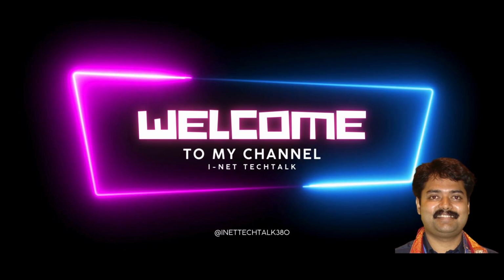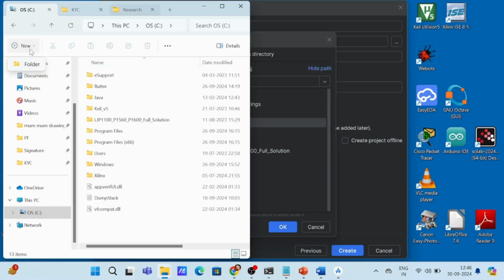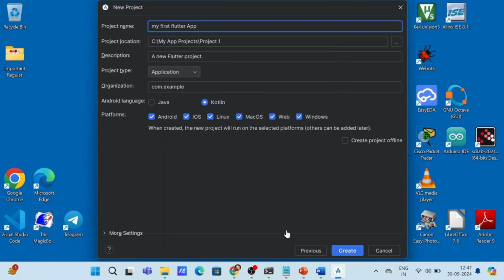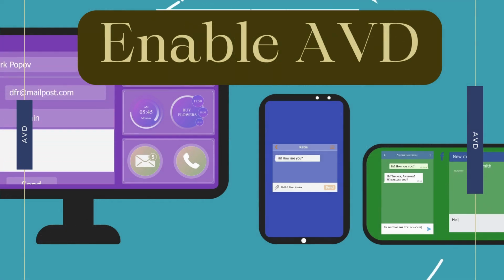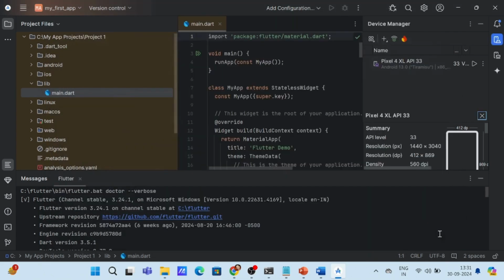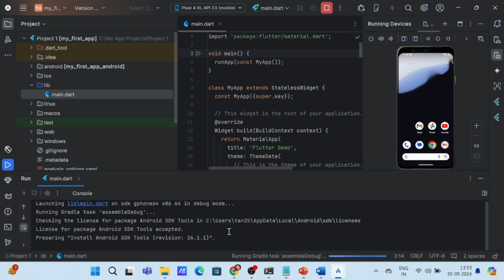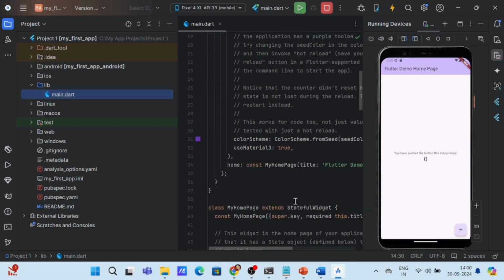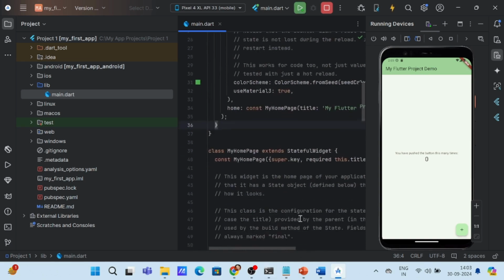Flutter - My first Mobile App on Android Studio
Creating your first mobile app using Flutter is a significant milestone. Flutter is an open-source UI software development kit by Google, enabling you to craft beautiful, natively compiled applications for mobile from a single codebase. The process begins with setting up Flutter and Dart, followed by creating a new project in Android Studio. You'll run the app on an emulator or virtual device, displaying a default app with interactive features like a button to increment a counter. This foundational step opens up endless possibilities for developing dynamic and visually appealing mobile applications. Happy coding!